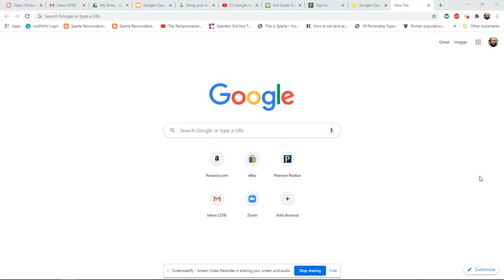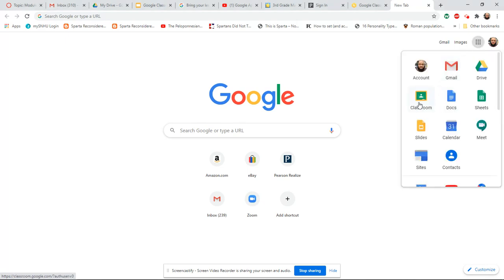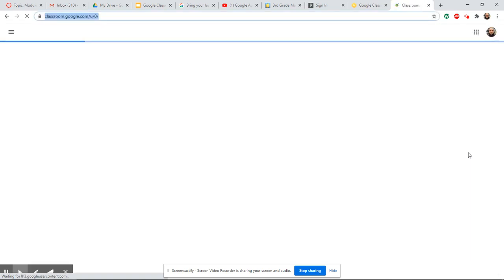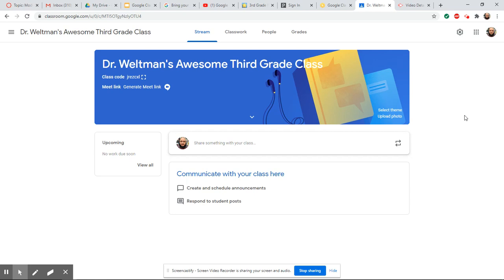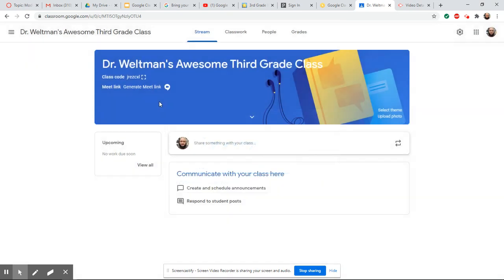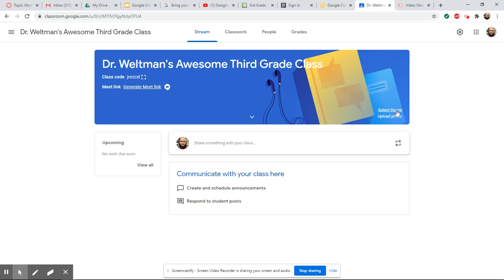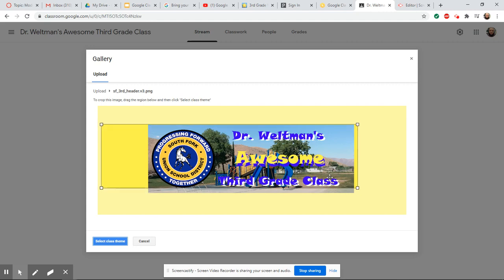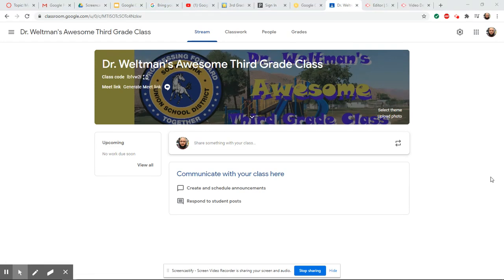Teachers' Guide to Getting Started with Google Classroom I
This is the first in a series of short videos on how to use Google Classroom and helpful G-Suite applications. This video series is geared toward teachers. If you want videos for students, there are several of them in my Google Apps playlist, and I will be adding more in the future.